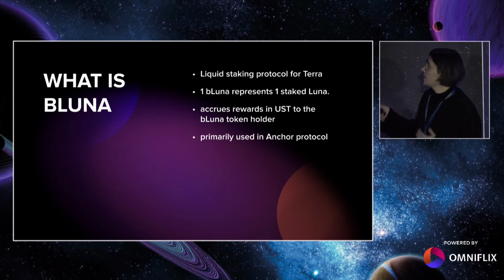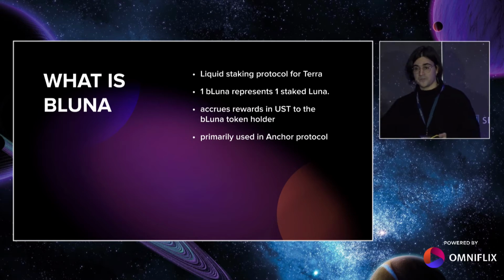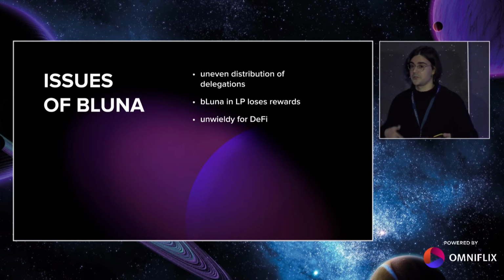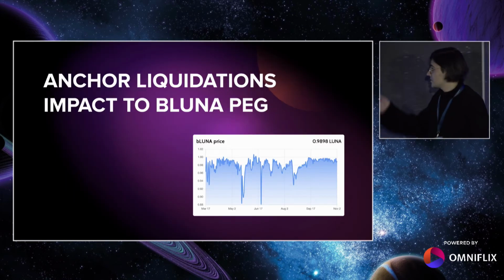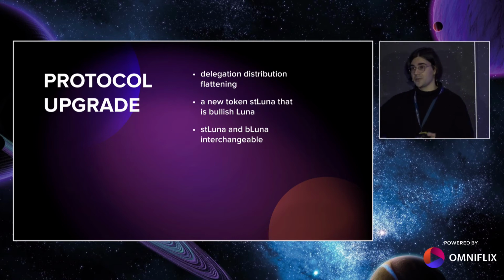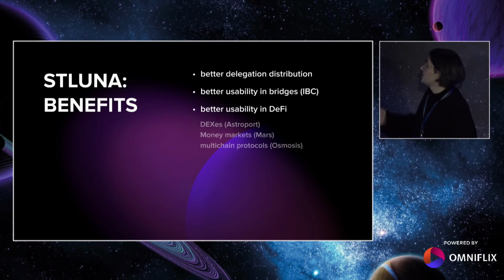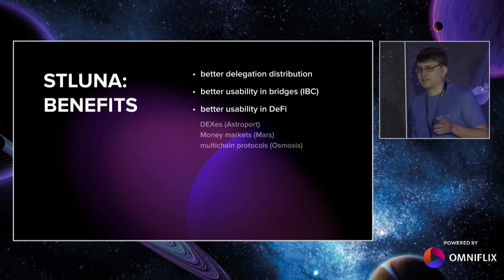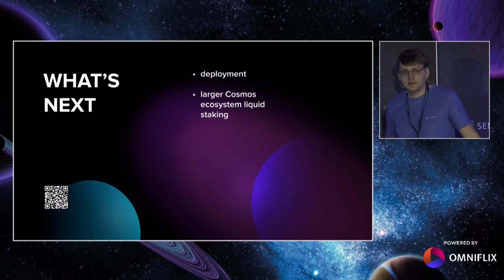Vasily & Andei speak on LIQUID STAKING on TERRA!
None of this is financial advice. You are mature enough to take full responsibility and accountability of your financial actions and investments.

Algorand Review
Cosmos Review
Polkadot Review
Hedera Hashgraph Review
Cosmos ATOM Coin
Algorand ALGO Coin
Hedera HBAR Coin
Cardano Review
Polkadot Cryptocurrency
Hedera Cryptocurrency
Environmentally friendly cryptocurrency
Cardano Cryptocurrency
Algorand Cryptocurrency
Persistence Cryptocurrency
Polkadot Coin
Cardano Coin
Gavin Wood Crypto
Charles Hoskinson Crypto
DOT Coin
ADA Coin
OSMO Coin
PersistenceOne Review
Osmosis Cosmos